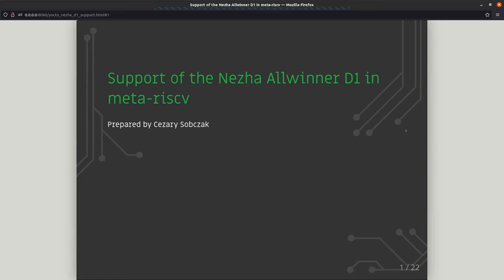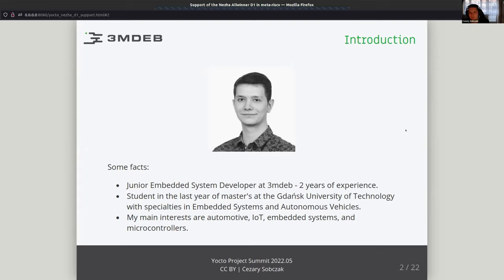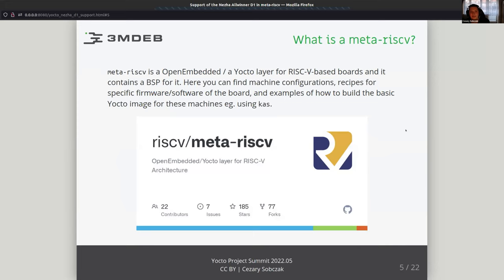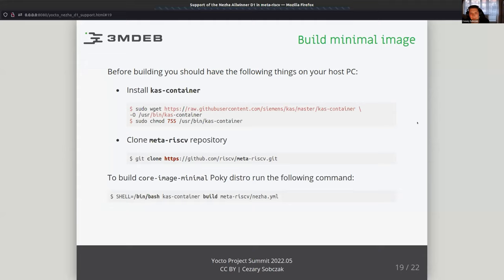Support of the Nezha Allwinner D1 in meta-riscv, Cezary Sobczak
meta-riscv is a OpenEmbedded / Yocto layer for RISC-V based boards and it contains a BSP for it. There aren't many boards on the market with RISC-V architecture but in 2021 SBC Nezha board with Allwinner D1 chip onboard was published and available to the market. It has basic support in mainline Linux kernel, U-Boot, and OpenSBI but also specific firmware eg. boot0 SPL, but mentioned RISC-V baseboard had no support in the Yocto Project. The presentation will show you the process of integrating a specific Nezha firmware into meta-riscv. The idea behind it was to spread the popularity of the Nezha board in the community.

Nezha is a development board (SBC) that is designed by an AWOL. This project uses a D1 SoC from Allwinner which is used for the first time by the general public. Probably Nezha is the first massive produced and available SBC based on RISC-V architecture. It has a reference Linux system called Tina OS (based at OpenWRT) and other popular distros like Debian and Fedora, but for some unknown reason Nezha board didn't has support in a Yocto Project, but now it has. I would like to introduce to the community what the preparation of support in Yocto looked like, and what problems I had to face. At the moment, the support of specific software packages is at the development stage, hence the creation of appropriate recipes in Yocto will also facilitate the development process. I will focus on the introduction of the SBC and meta-riscv itself, machine configuration, prepared recipes for Linux kernel, U-Boot, OpenSBI, and boot0 SPL which are specific for this board and other specific configurations. In the end, you will see a working Yocto system running at the Nezha board.